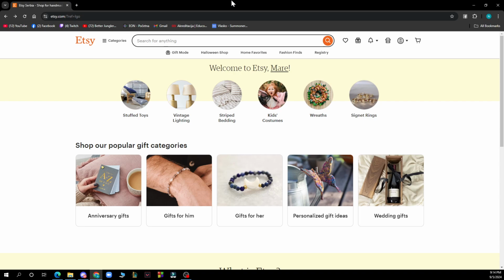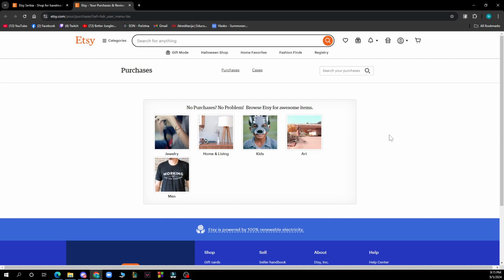How To Contact A Shop On Etsy (Quick Tutorial)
In this video I will show you How To Contact A Shop On Etsy. It would be good if you watch the video until the end so that you don't miss important steps.